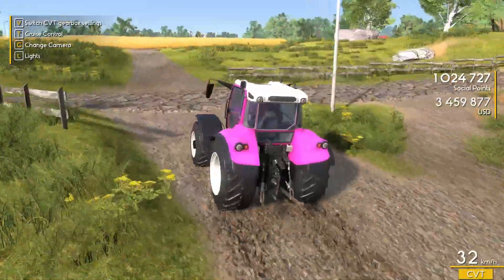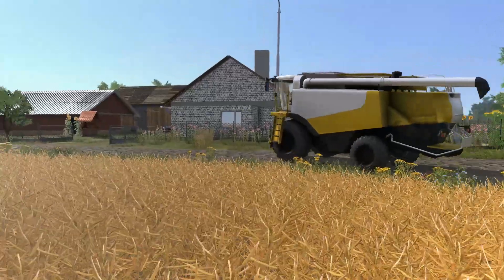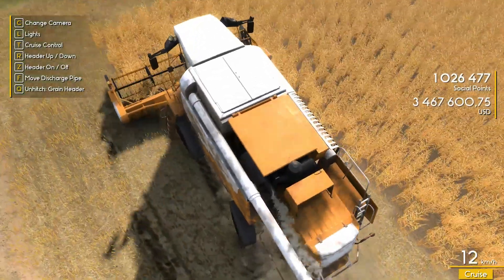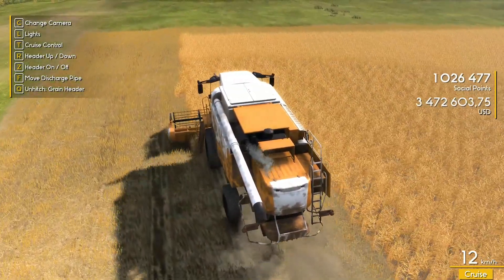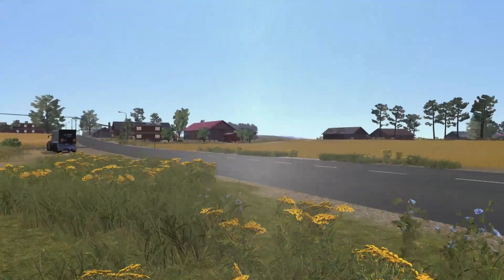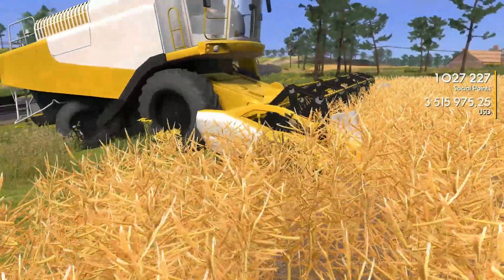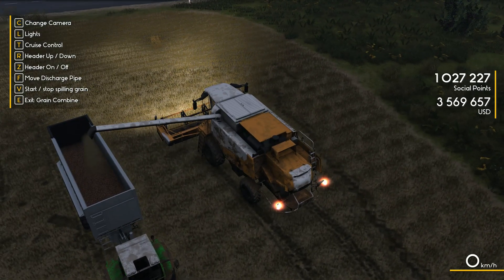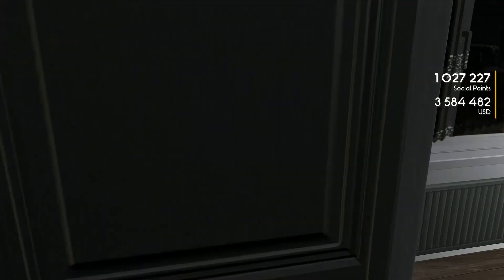Farmer's Dynasty A day on the farm Ep 215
Scarecrows and harvesting. and worker issues still.